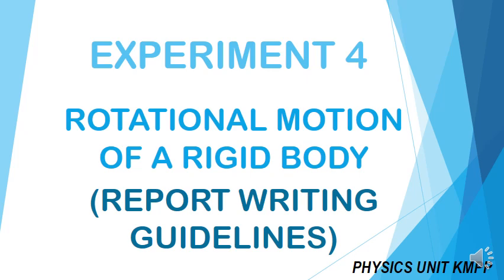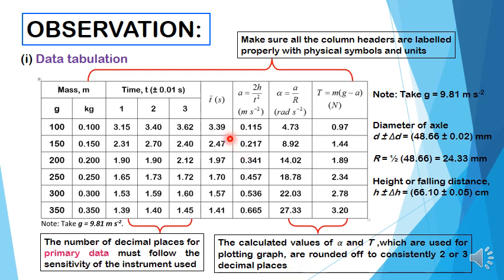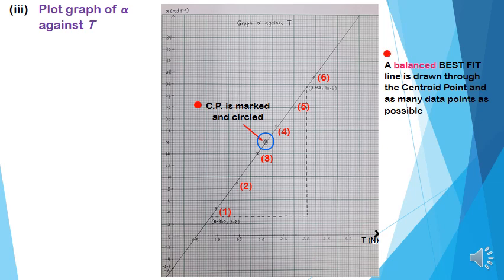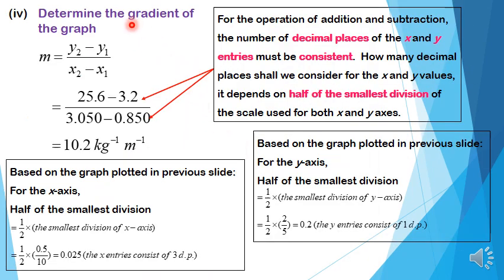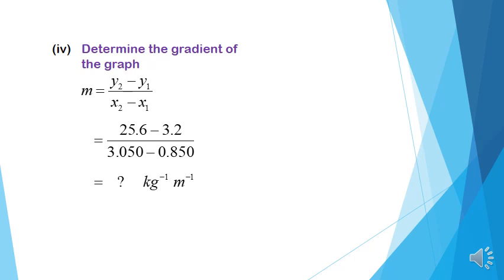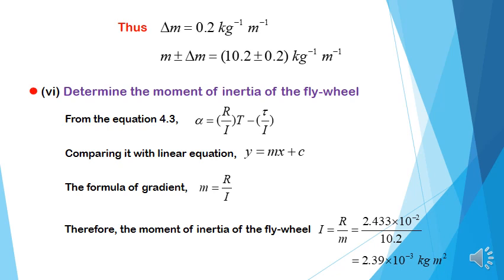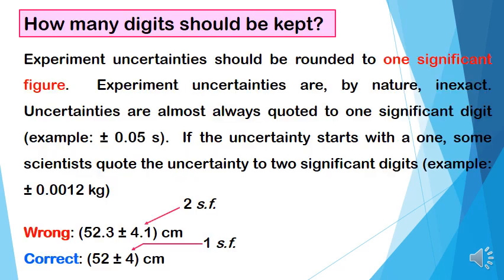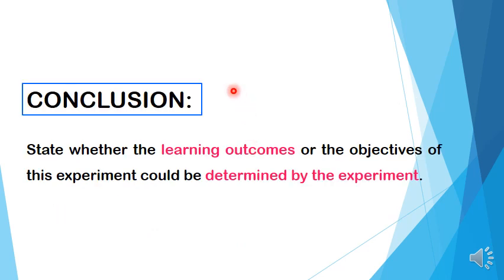Experiment 4 Report Writing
Experiment 4:
Rotational Motion of a Rigid Body